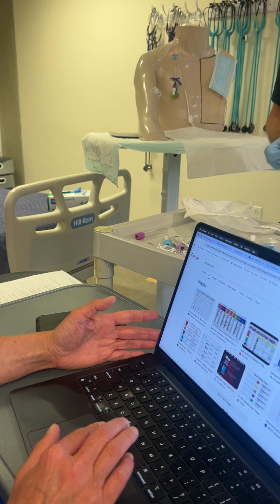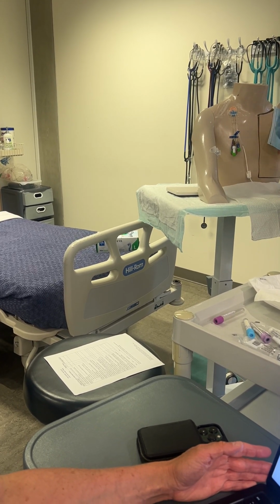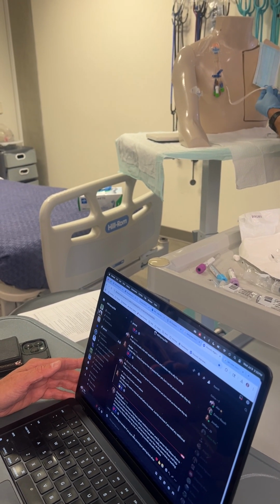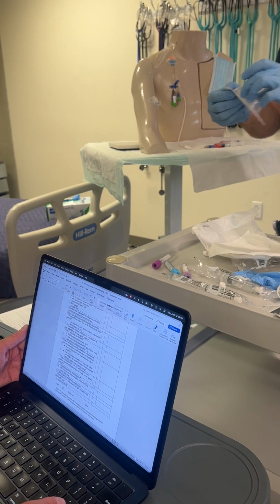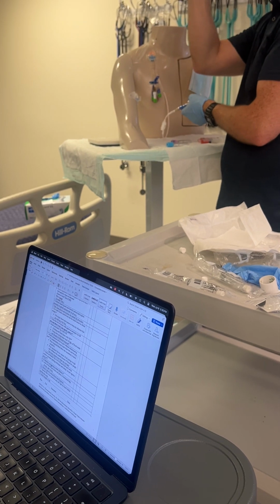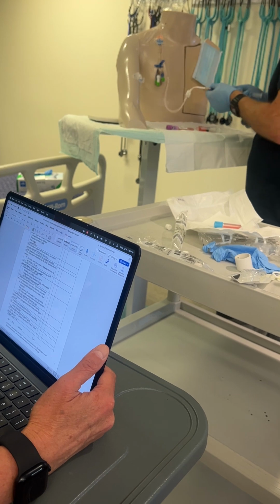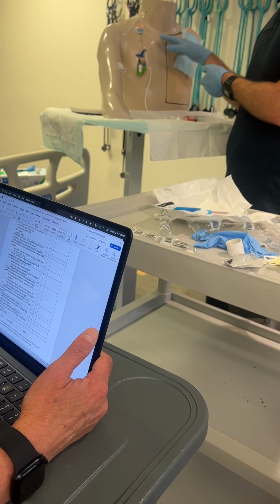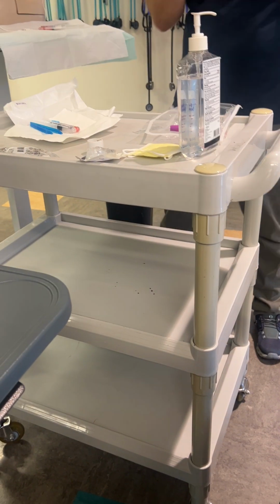July 11, 2025